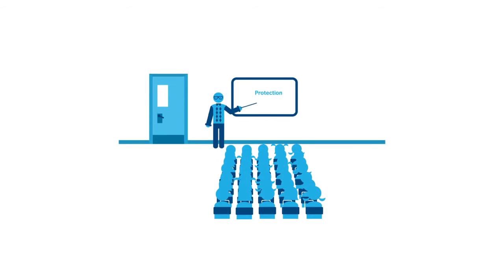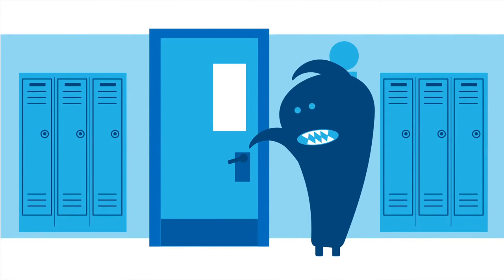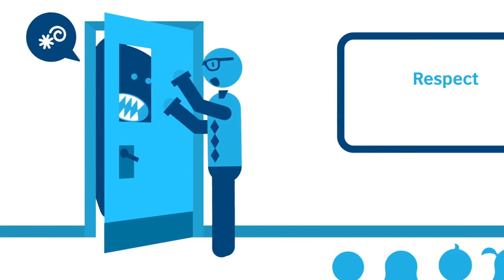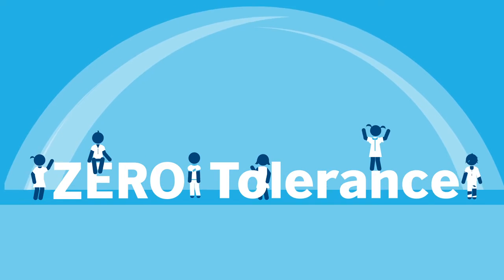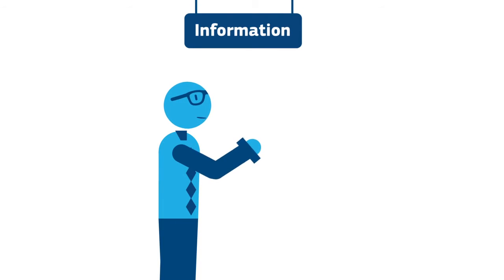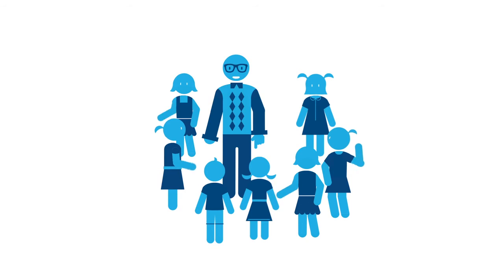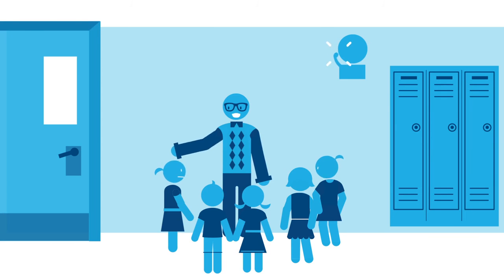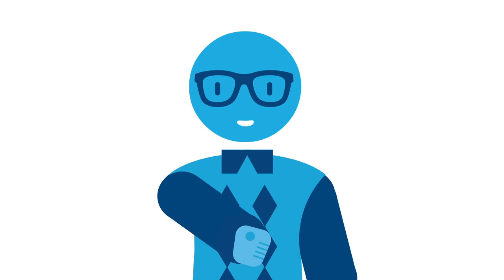Child Protection at British Council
At the British Council we have a ZERO TOLERANCE approach to child abuse. This video reflects the main aspects of our commitment to Child Protection. It explains to our employees, partners, customers and anyone else interested the measures we’ve adopted and procedures we’ve put in place to prevent risk